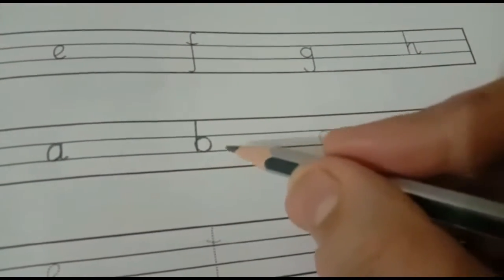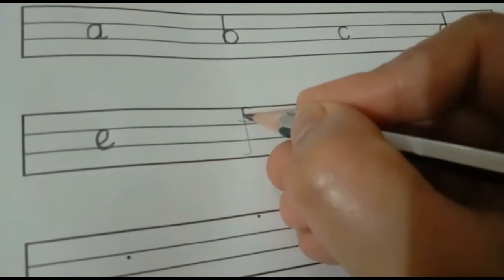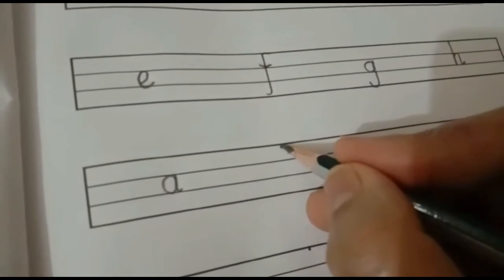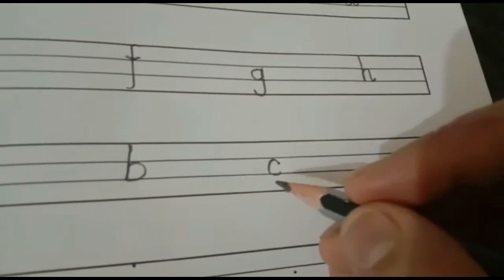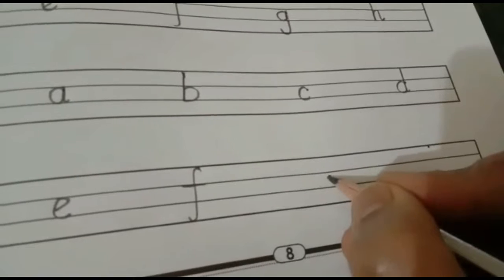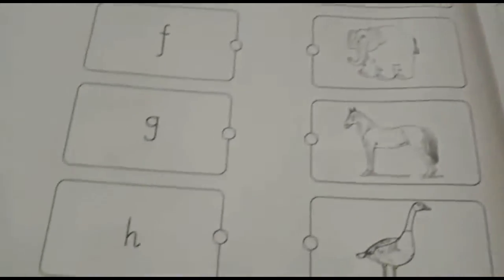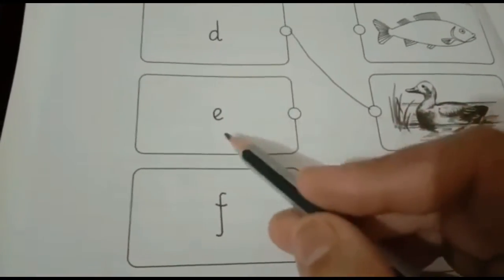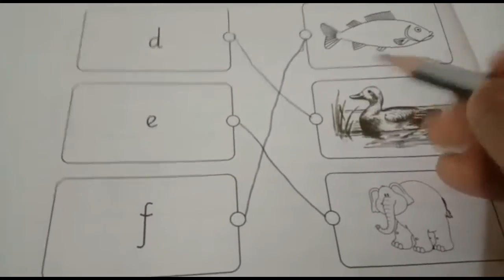Kids World - Dar-e-Arqam Nursery English Summer Pack - Lecture 04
We are creating a series of video lectures of dar-e-arqam school about nursery class and This is our next lecture of English Summer Pack for nursery class. Hopefully, it shall help out your kids to learn in the lockdown.